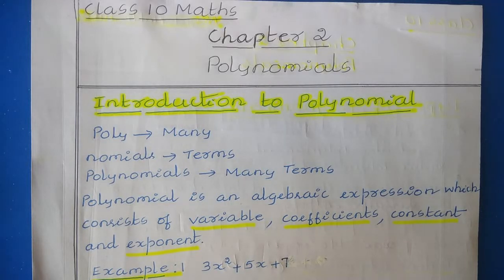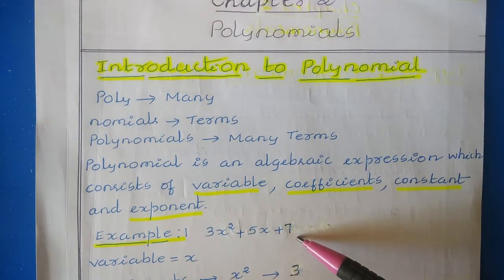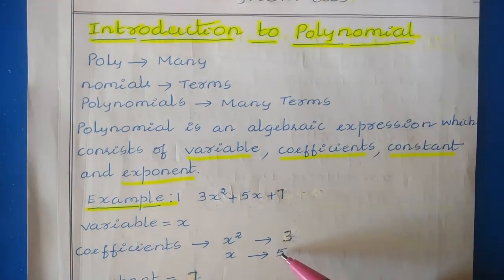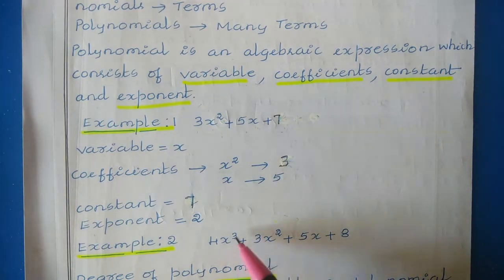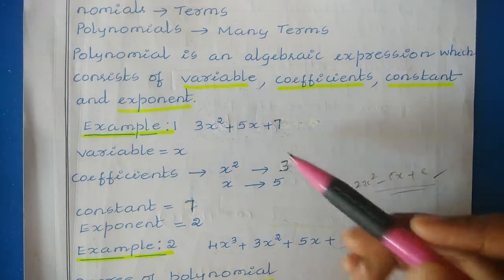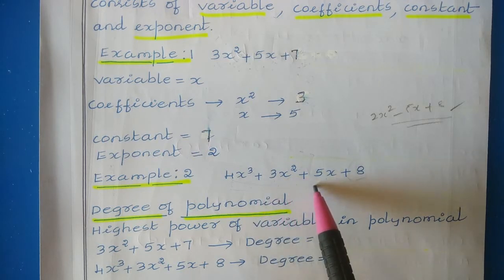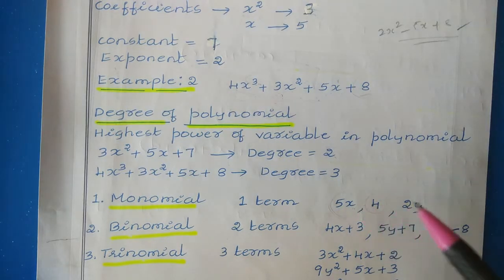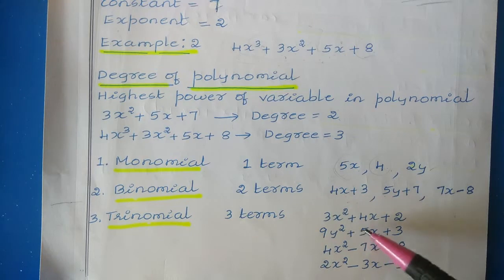1.Class 10 - Chapter 2: Polynomials - Introduction to Polynomials